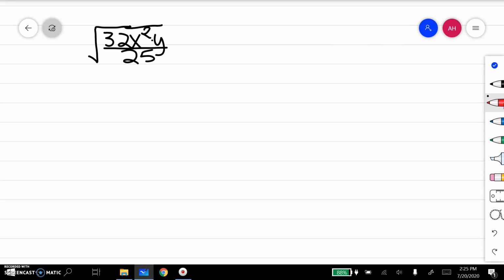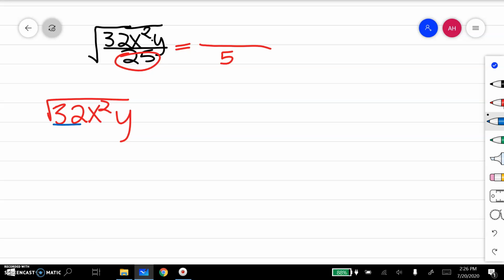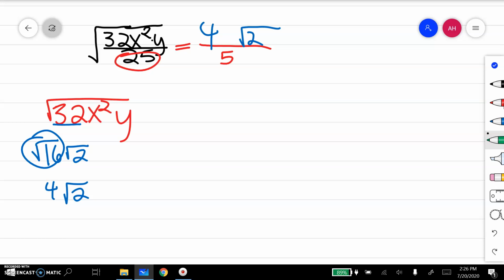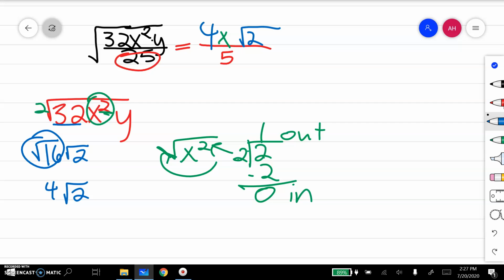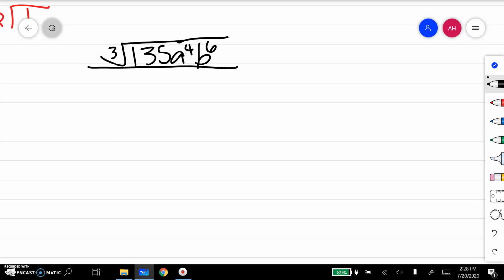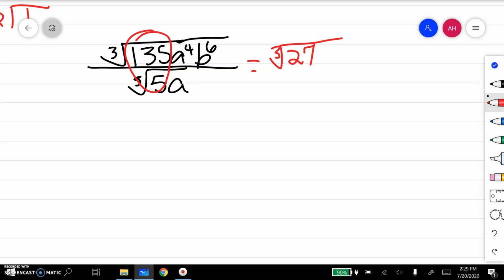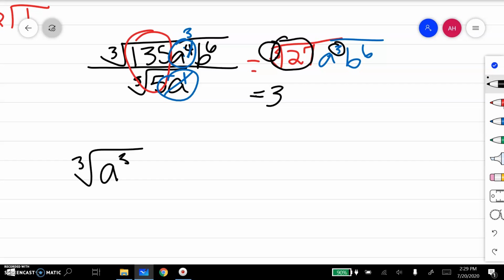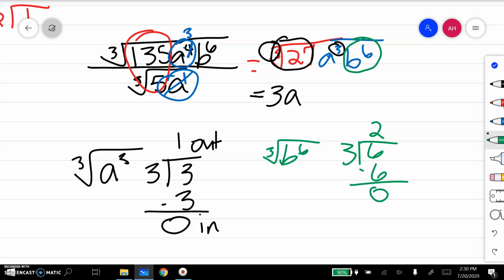Anothrr simplifying radicals